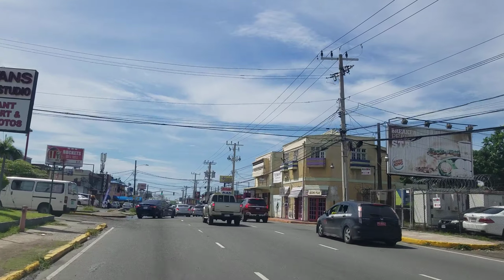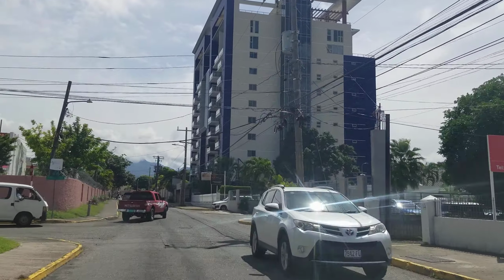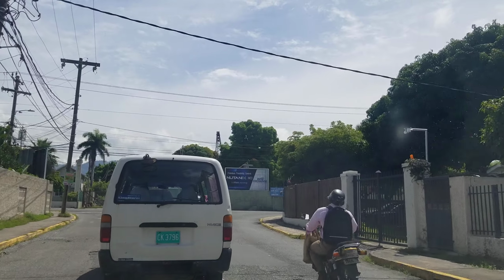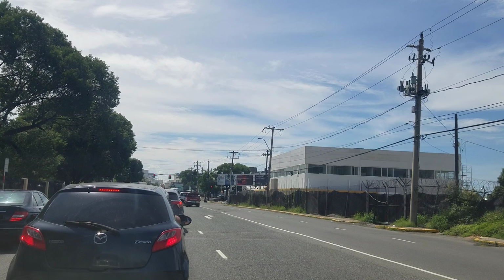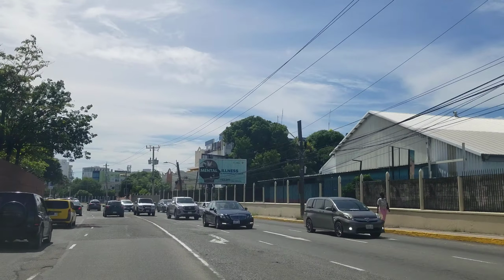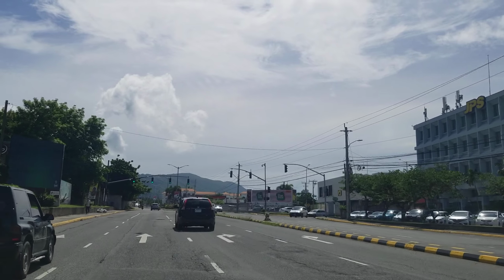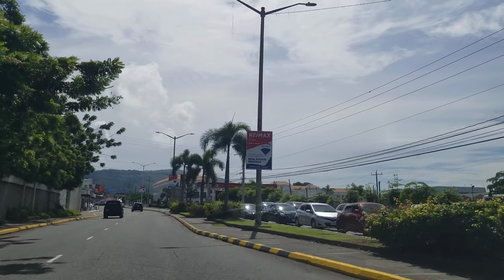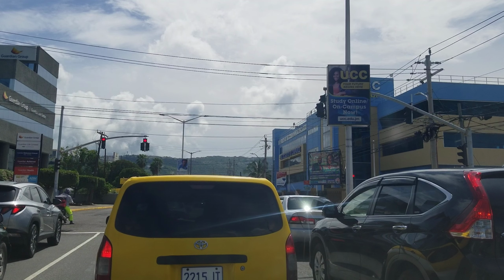South Avenue Jamaica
A narrated driving tour South Avenue Jamaica